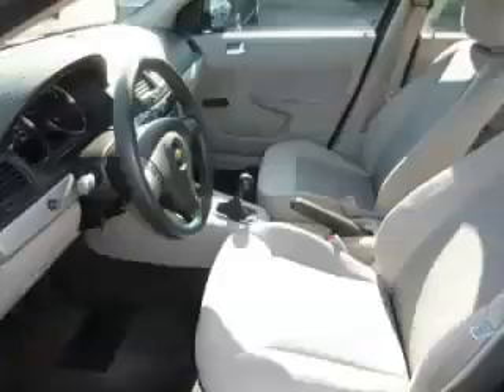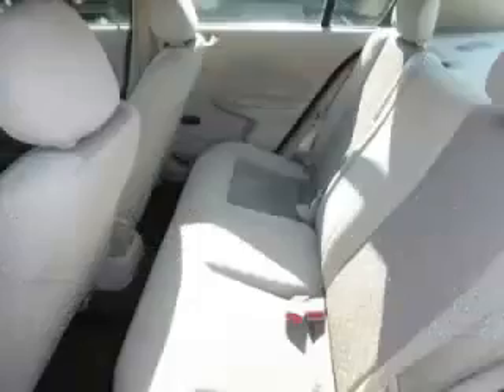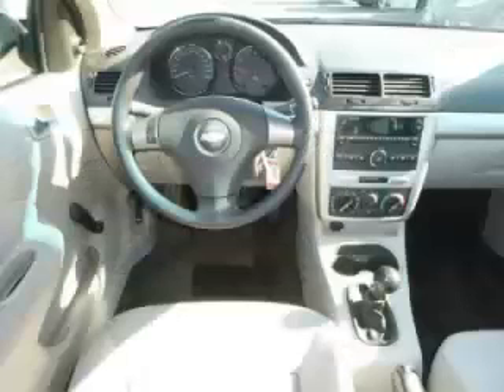2010 Chevrolet Cobalt in Gladstone OR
At Auto Town Buick GMC , our long-standing customers know us a dependable source of used pre owned vehicles, like this Chevrolet Cobalt XFE4 Door , conveniently located in Gladstone, Oregon . For the absolute best in service, selection, and value, please visit our to learn more about this exceptional 2010 Chevrolet Cobalt

2010 Chevrolet 4 Door XFE4 Door

Engine: L4, 2.2L; DOHC; VVT
Fuel: Gasoline
Transmission: 5 Speed Manual
Exterior Color: Dark Blue
 Stock #: GP3549
 VIN: 1G1AH5F59A7135072
 Front Disc Brakes, Power Steering, Power Brakes, Drivers Info Center, Outside Temp Gauge, 12V Outlet(s), Tachometer, Dual Air Bags, Pass Depowered Air, AM/FM/CD, Air Conditioning, Cloth Seats, Bucket Seats, Adjustable Headrests, Fold Down Rear Seat, Tilt Steering